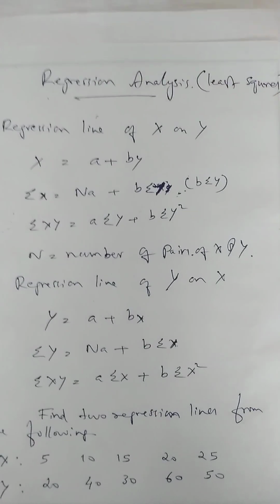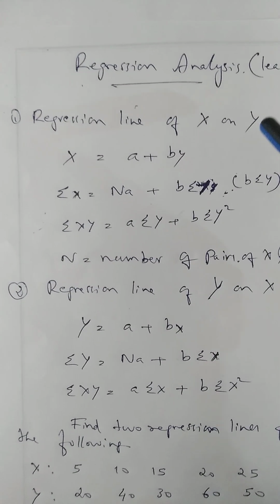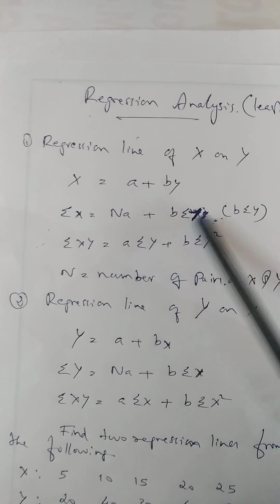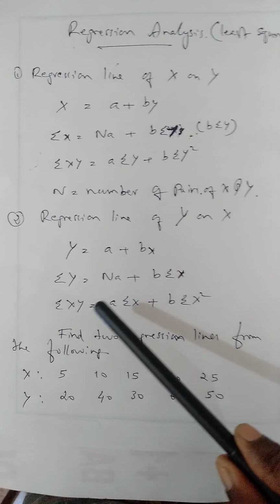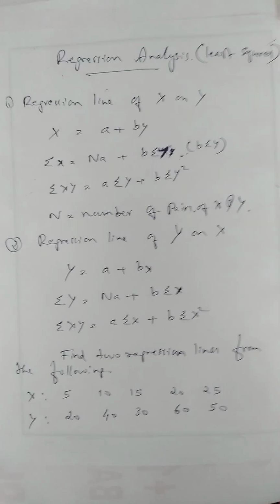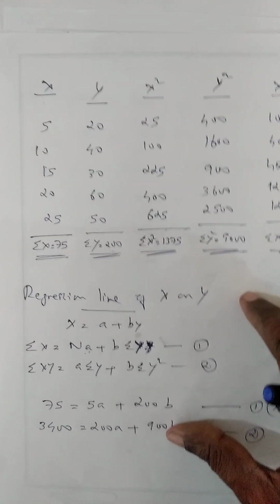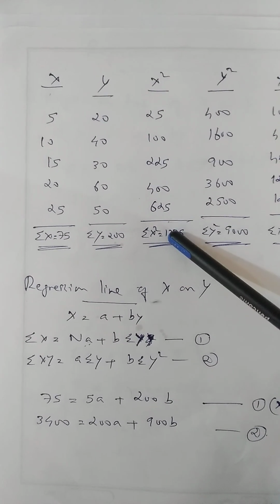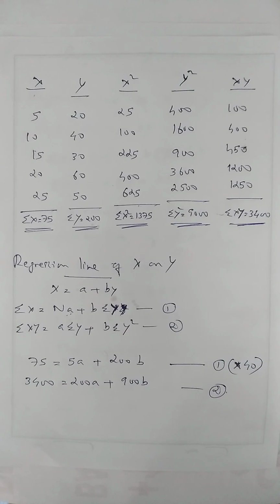ignou mba ms8 E25